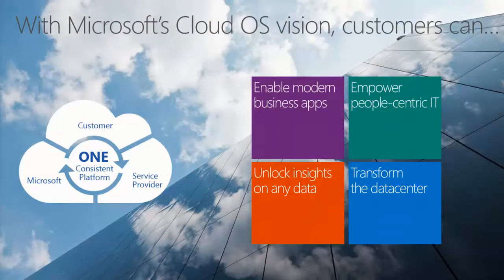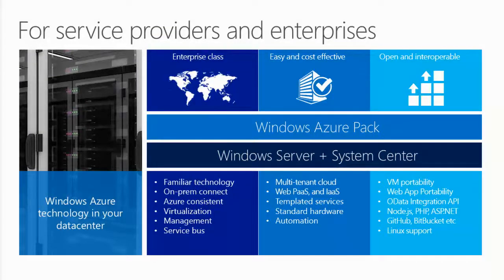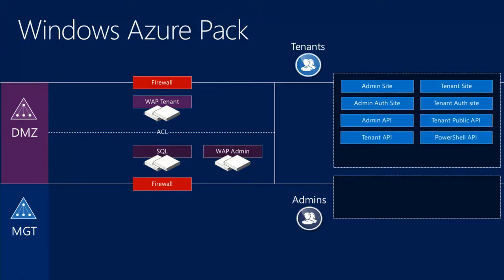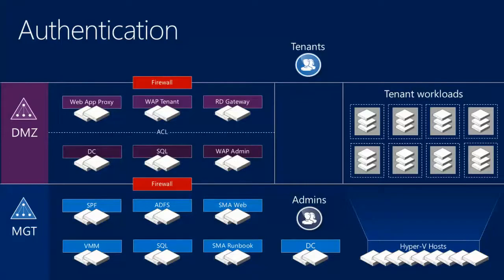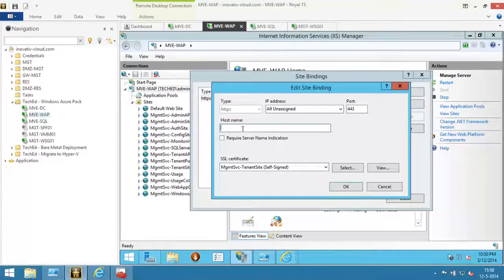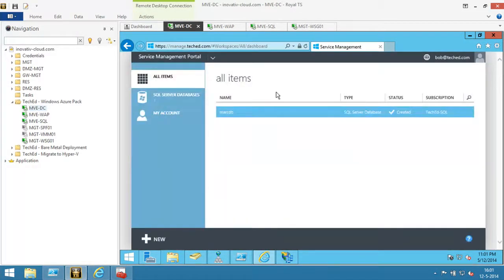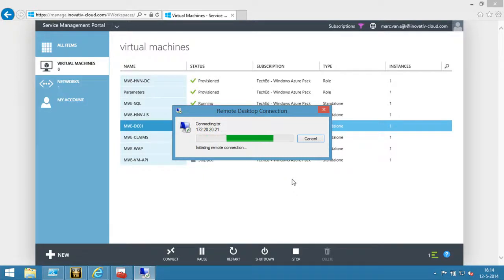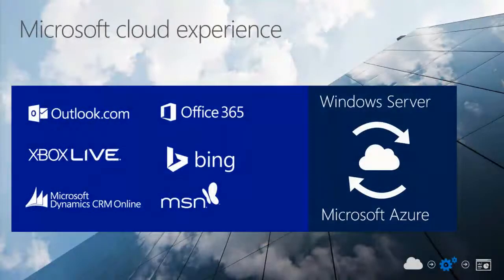Lessons Learned: Designing and Deploying the Windows Azure Pack in the Real World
Windows Azure Pack provides powerful capabilities for building a private cloud. It allows you to leverage the learnings from the large-scale deployment of public Microsoft Azure itself. There.

By: Kristian Nese In a production environment, Windows Azure Pack can be a big beast of components. This session will give you the lessons learned from the field, where WAP has been deployed.